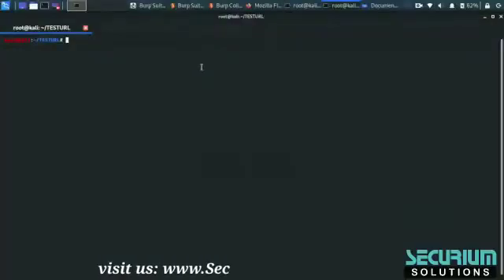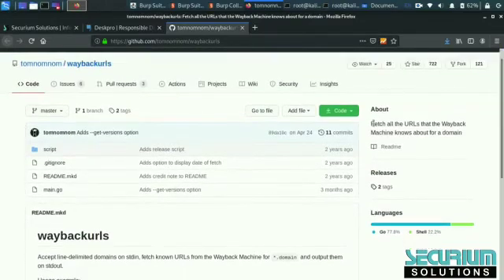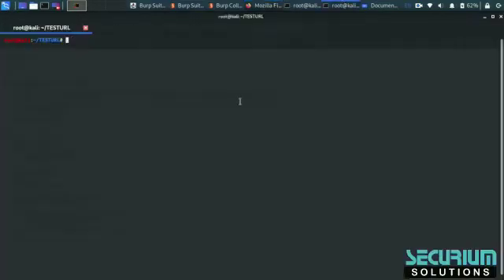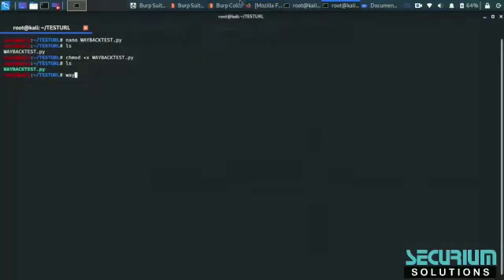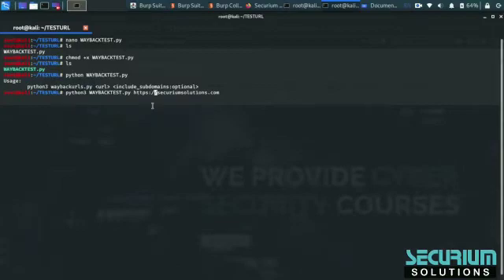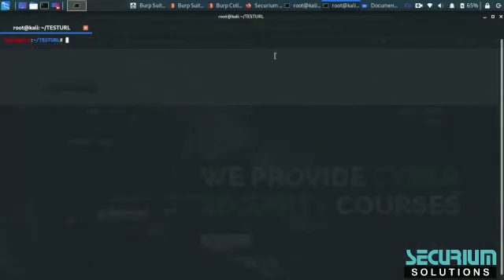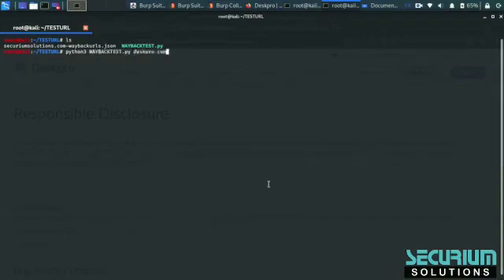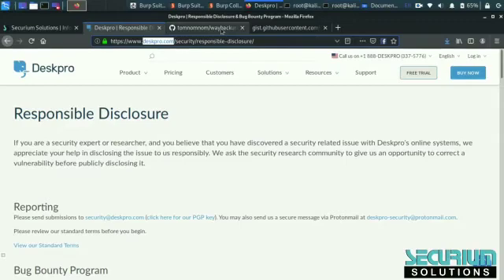WAYBACK MACHINE | How to use WaybackTool | Enumeration on Archive org | How to use Wayback Script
In this Video you'll know how to use the WaybackTool and Wayback Script to conduct enumeration on Archive.org.

The Wayback Machine is a digital archive of the internet maintained by the Internet Archive, which allows users to access websites that may no longer be available on the live web. The WaybackTool is a browser extension that enables users to quickly access archived versions of web pages directly from their browser.

Enumeration is a process of gathering information about a target website or network by systematically querying various resources and analyzing the responses. In this context, enumeration on Archive.org involves using the Wayback Machine to gather historical data about a website, including past versions of web pages, changes to the site's structure, and potential vulnerabilities or weaknesses.

The video may cover topics such as installing and configuring the WaybackTool, using the Wayback Machine to search for specific websites or pages, and writing custom scripts with the Wayback Script tool to automate enumeration tasks. It may also discuss best practices for conducting enumeration on Archive.org, including respecting the privacy and intellectual property rights of website owners.

Overall, the video is likely intended for researchers, security professionals, or web developers who need to gather information about websites and networks for various purposes. By leveraging the Wayback Machine and associated tools, these individuals can gain valuable insights into the history and evolution of websites over time, and potentially identify weaknesses or areas for improvement in their own sites.

To know more about Ethical Hacking and career in ethical hacking visit our